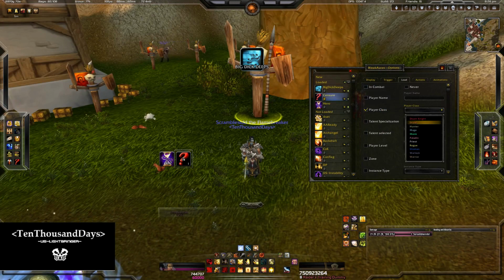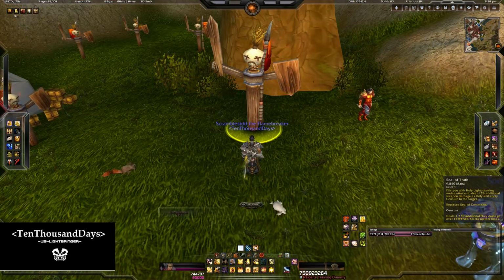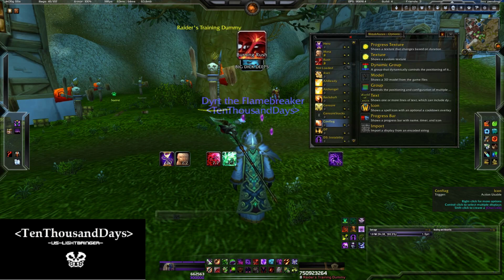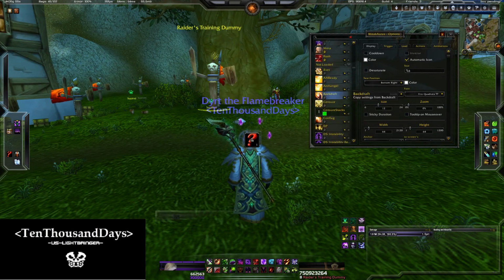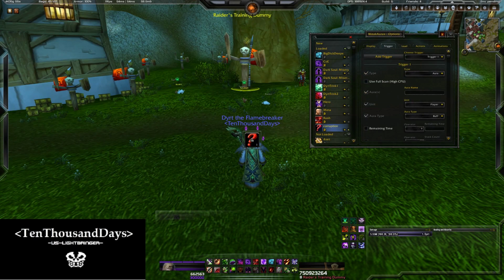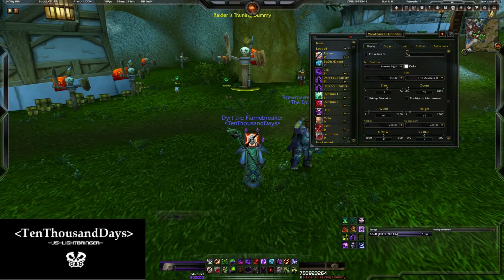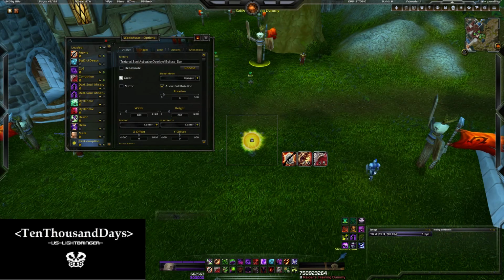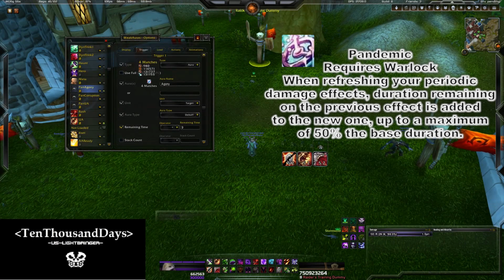Addon Spotlight: Weak Auras 2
A quick vid demonstrating how I set up some of my Weak Auras.  A powerful addon, limitless in it's potential, WA2 can display when you're currently receiving buffs, debuffs, track dots/hots everything you can imagine.  It can even be as unique as encounter specific displays for unique heroic/pvp mechanics.  WA2 is only limited by your imagination and time you're willing to put into it.